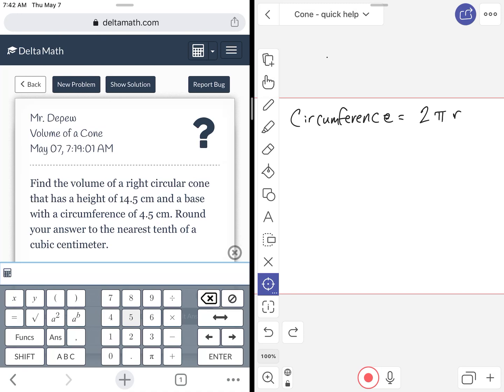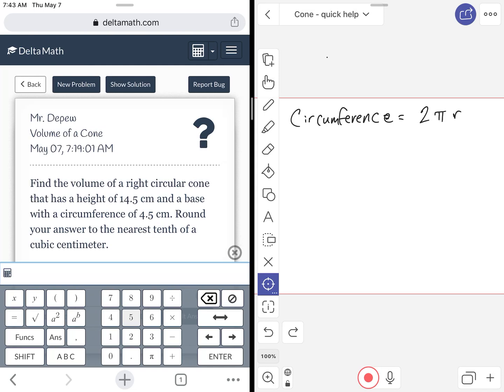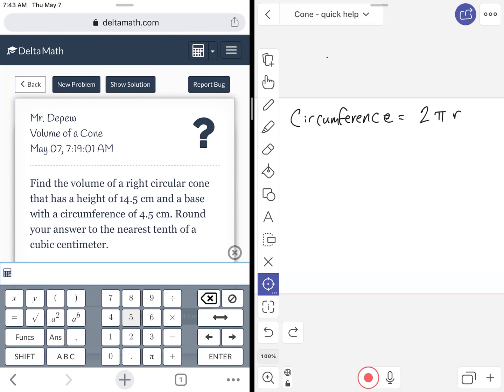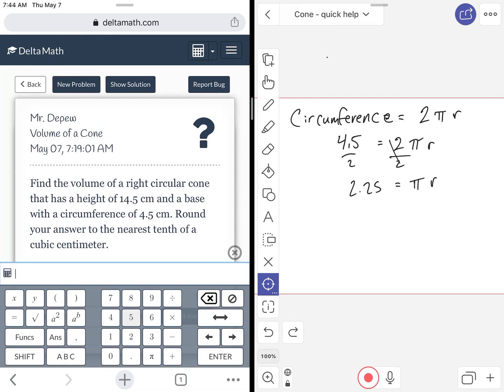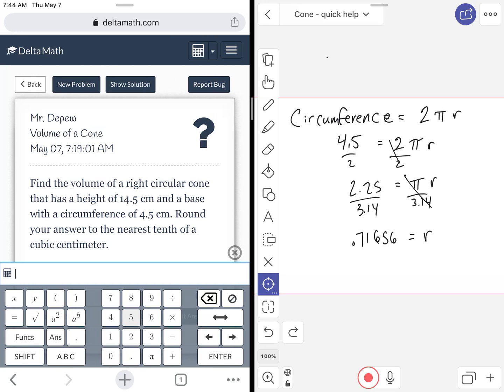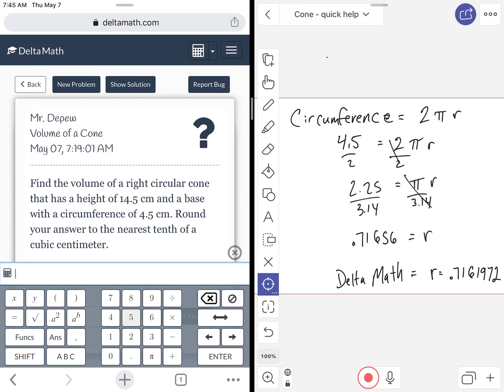Cones & DeltaMath Help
finding the radius giving circumference and using the pi symbol for more accurate answers. Hope this helps! Mr. Depew room 902